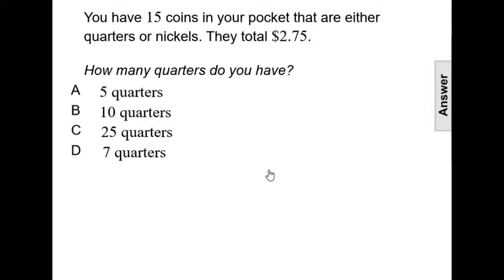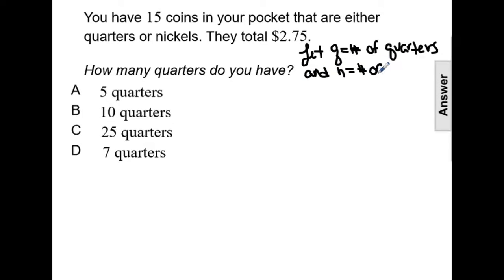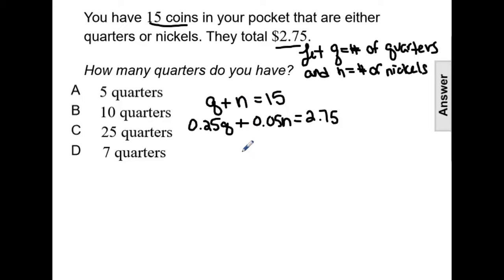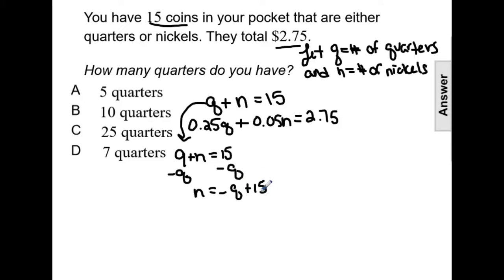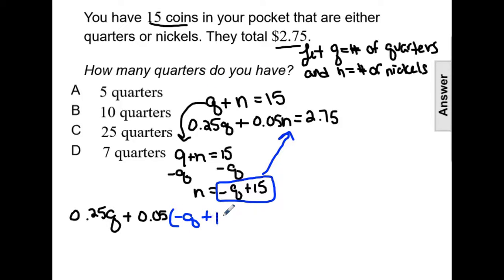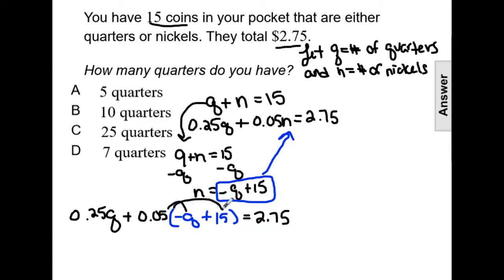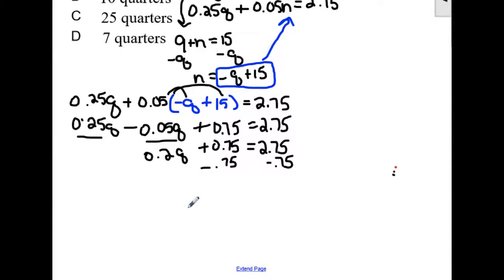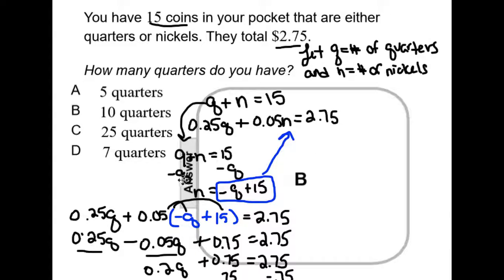Systems of Linear Equations Question 62